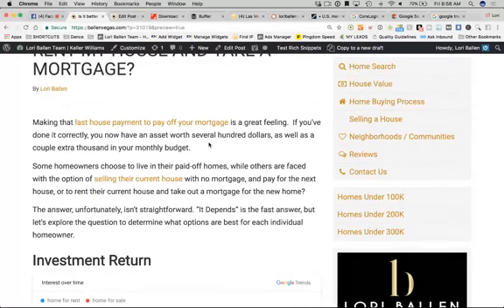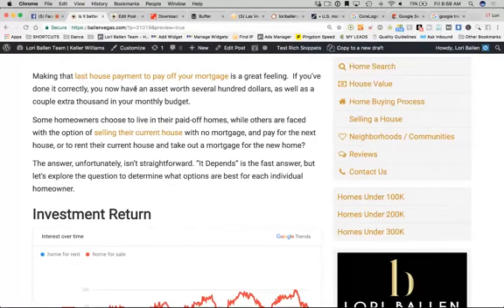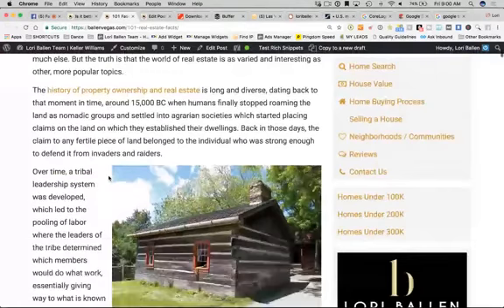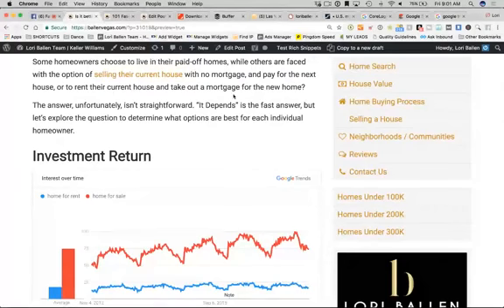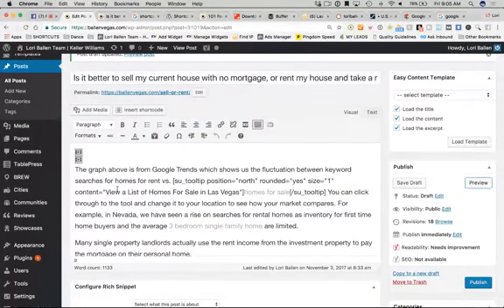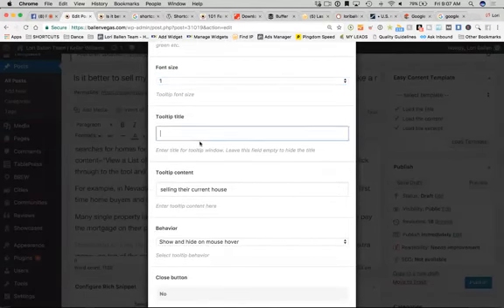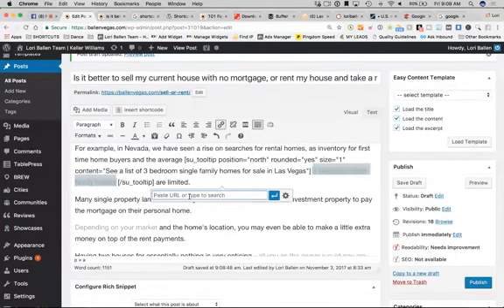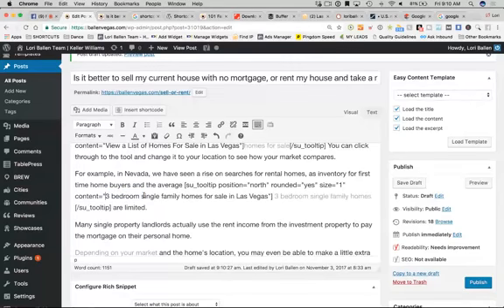How to create a Pop Up over a link on your WordPress Website [18:23]